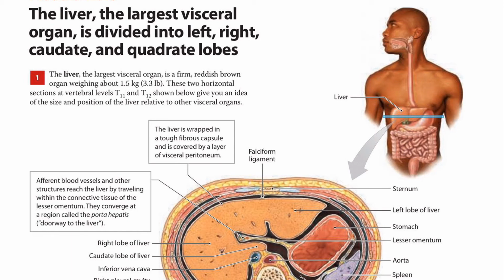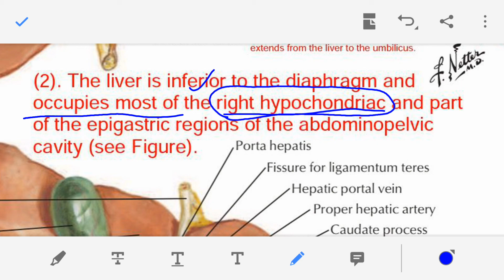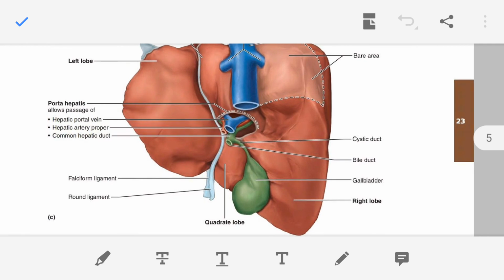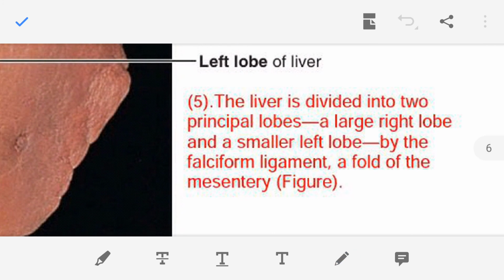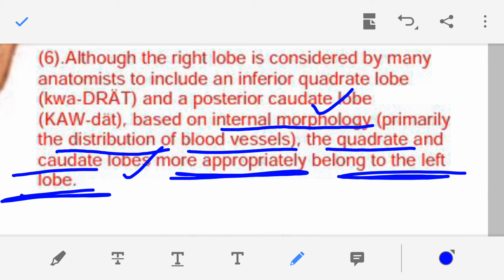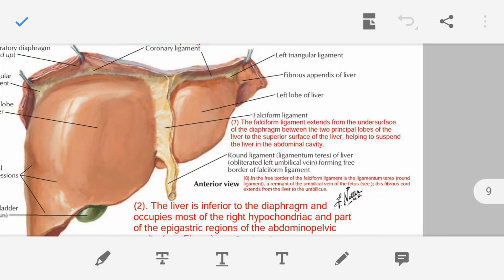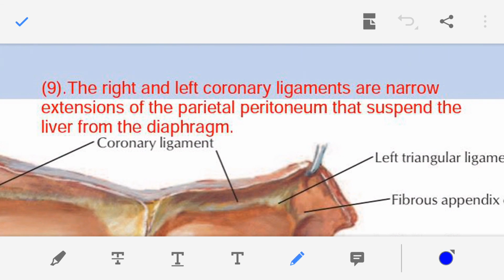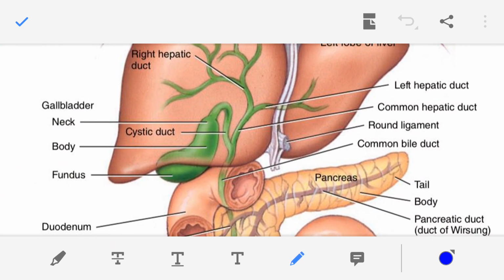Anatomy of the liver and Gallbladder